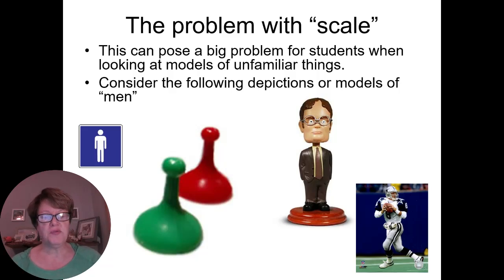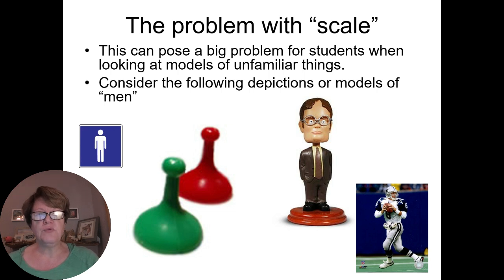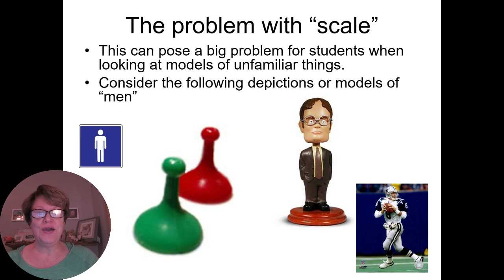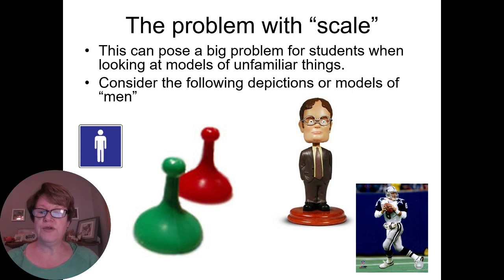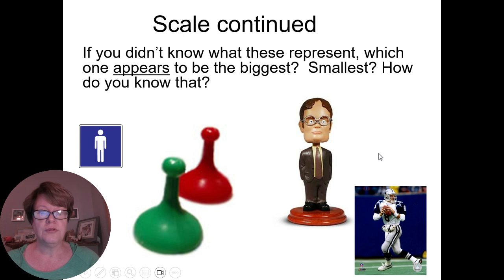SNOW DAYS 2026!! BIOL 1406 Chapter 1 (Part 3 of 3)